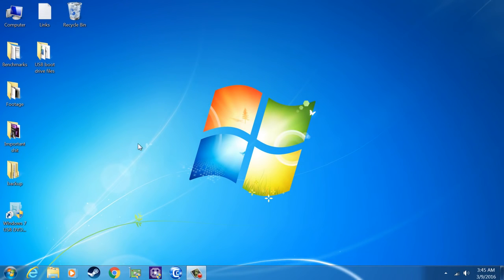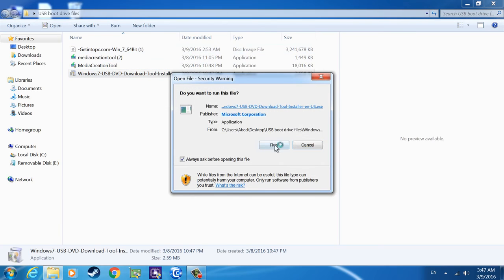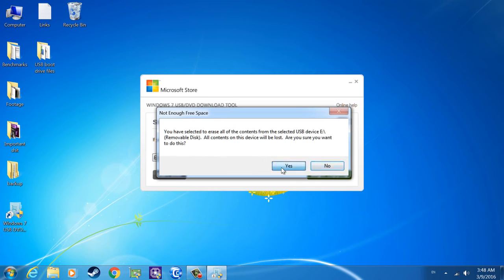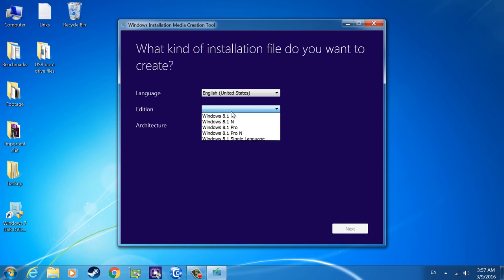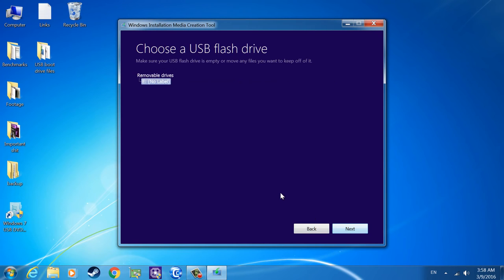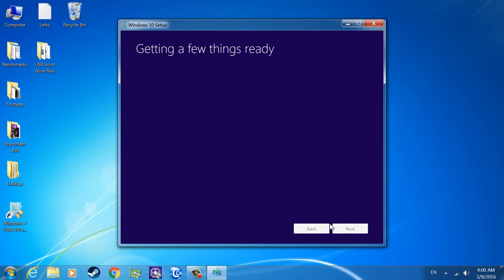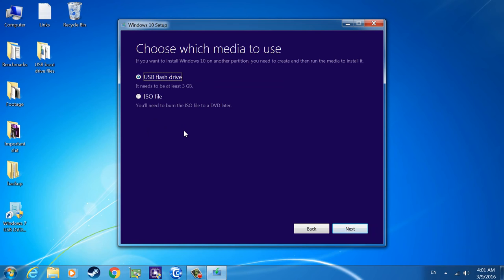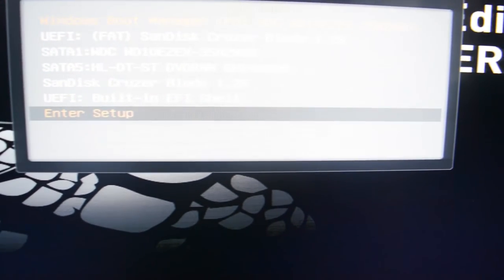How to install windows 7 8 1 10 using a USB flash drive Rozzob 01772751236